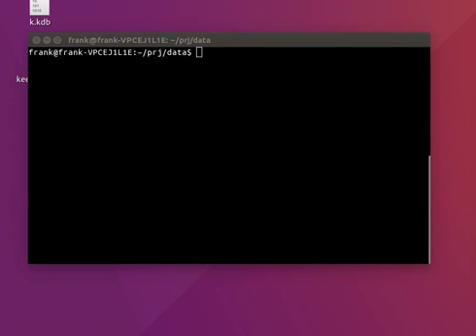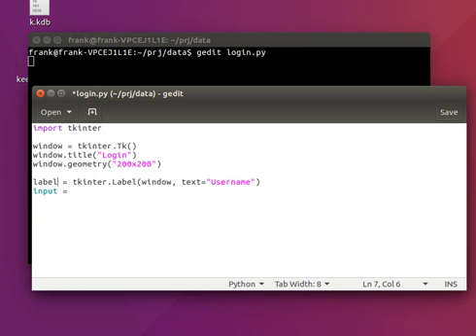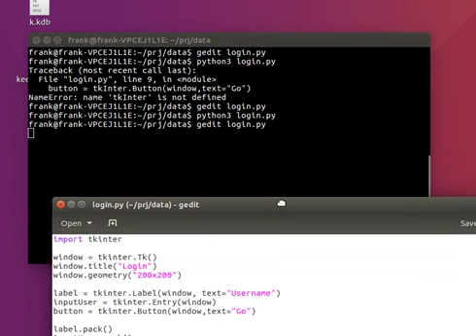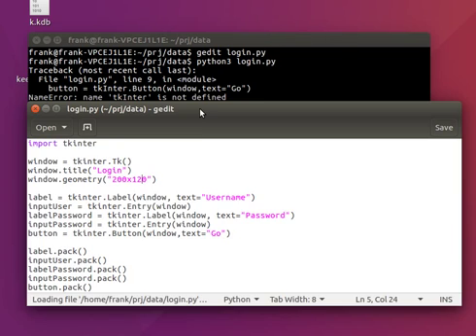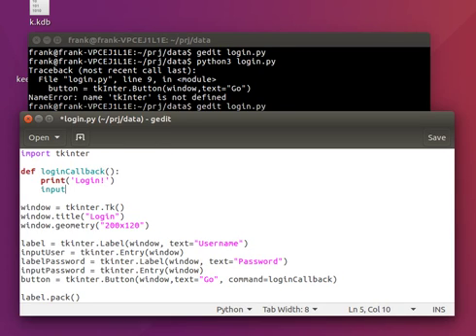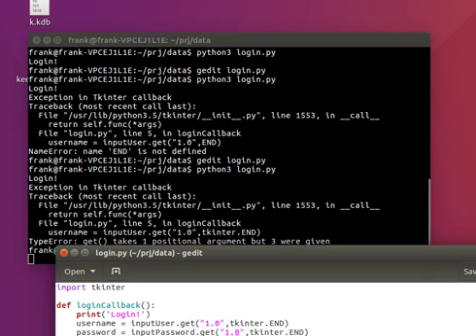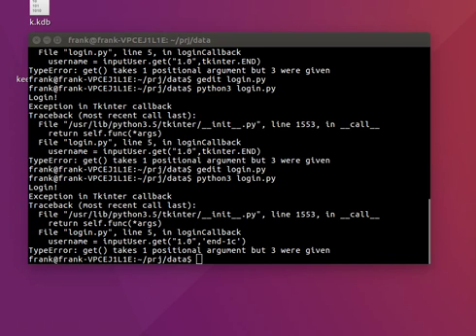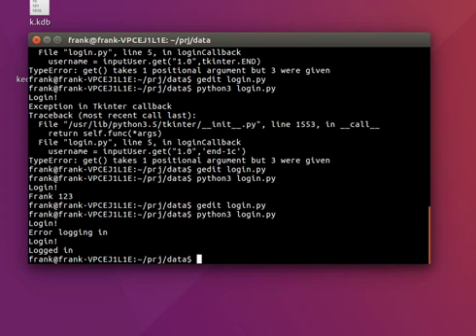Python Tkinter Tutorial - button and text input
Desktop apps with Tkinter, python